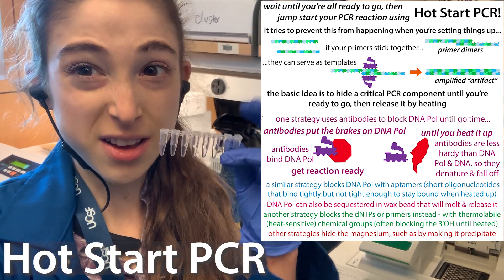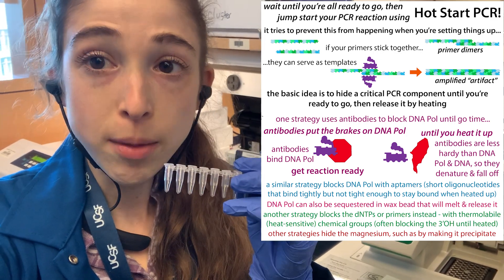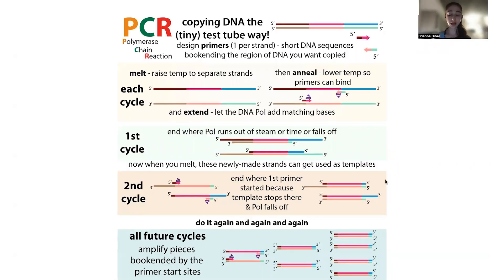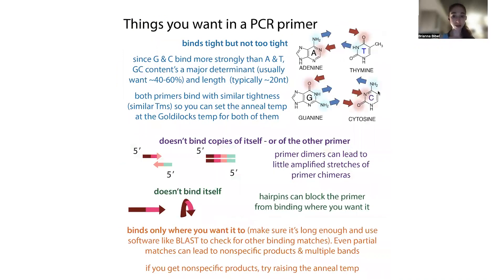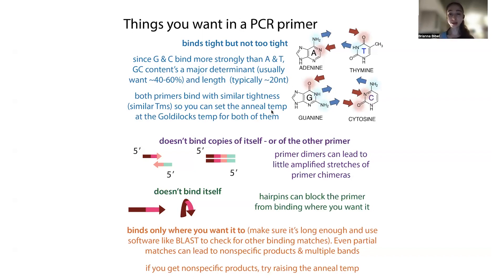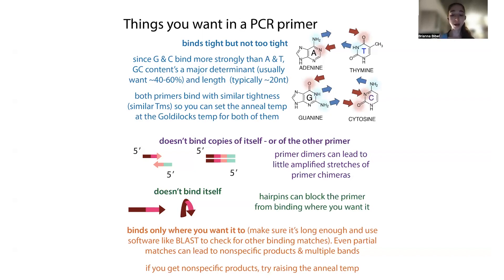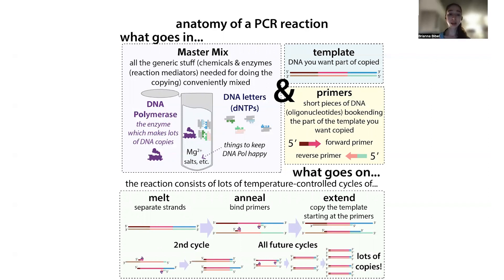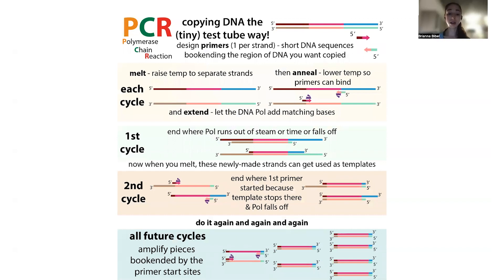Hot start PCR & avoiding "nonspecific products"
PCR (Polymerase Chain Reaction) is a way to copy specific regions of a DNA template sequence,  which we specify by using PRIMERS. Primers are short pieces of DNA (oligonucleotides, or “oligos”) which we design to “bookend” our region of interest (AMPLICON).

PCR is run in cycles of 1️⃣ MELT (heat up dsDNA to unzip strands) 2️⃣ ANNEAL (cool down slightly to allow primers to bind and 3️⃣ EXTEND (starting where primers leave off, add nucleotides complementary to template strand until you reach end of template strand). After the 1st cycle (where Pol goes till it runs out of steam or out of time), this end is determined by other strand’s primer because DNA can only *copy* it cannot “compose” so it’ll run off the track corresponding to the position that strand started being copied from in the 1st round. (easier to explain in pics)

You do this over & over 🔁 (30 or so times) to get lots of copies (each time you get 2X as many copies because each new strand becomes another template strand).

PCR is a fundamental technique in biochemistry and molecular biology, and, like most experiments, there are lots of places where things can go wrong… One “bad outcome” is formation of NONSPECIFIC PRODUCTS - if primers bind multiple locations they’ll amplify multiple stretches of DNA, giving you multiple products of different lengths.

The most obvious way to avoid this is to make sure primers have HIGH SPECIFICITY for sequence you want them to bind. You can use free software programs like NCBI BLAST or Primer3 to help you check for specificity & design good primers.

But even if your sequence is super specific to a single region of the template, you can still get problems from binding of primer to primer! You can get “wrong pairing” within primers themselves (e.g. hairpins —u—) or between primers (primer dimers). This leads to less primer available to bind template and lower yield (less copies made). Artifact-wise, when you get primer dimers, DNA Pol can end up using primers as a (really short) template, amplifying primer “artifacts” instead of desired amplicon. And the high primer concentrations needed to prevent template-template zipping make such primer pairing more likely because there are more primer fish & fewer template fish in the sea.

When you set up a PCR reaction, you have to mix together ingredients - template, primers, nucleotides, buffer (solution of salts & pH-stabilizers), Mg²⁺, & DNA Pol… We buy a pre-mixed “master mix” of Pol, buffer, nucleotides, & Mg² that makes this a lot simpler, but we still have to add template & primers, set up machine, etc. Because Pol’s part of the mix, it can get a “head start” before you start the cycling. Even if you add the DNA Pol last, right before you stick your (tiny) tubes in thermal cycler, there’s a lag time where, if you’re unlucky, Pol can start working & temp’s low, so you’re at risk of primers settling & giving you nonspecific products.

In HOT START PCR, you “hide” Pol until you’re ready to go. The “hider” is often an ANTIBODY that binds to Pol & blocks its active site. Antibodies are like primers in the sense that they recognize & bind to specific parts of specific molecules. BUT antibodies are PROTEINS whereas the primers are DNA. And antibodies can recognize & bind to parts of different things (proteins, small molecules etc.) by “mimicking” their surfaces with a combination of well-placed amino acid building blocks (kinda like making a mold of a keyhole) 🗝 Different antibodies recognize specific parts of different molecules, kinda like having a specific key for a specific molecular lock.

The first melt step you separate the template & also separate the antibody, freeing Pol to go to work & since you’re at higher temps, primers have enough energy to seek out their soulmates, so fewer non-specific matches. So you get less nonspecific priming, less nonspecific products you don’t want, & more of the specific product you do want.

In the really olden days (no offense meant to anyone) there weren’t thermal cyclers so ppl had to manually transfer tubes back & forth between heated water baths. Then thermal cyclers came along, freeing arms & minds of grad students in labs around the world! But you still had the nonspecificness problem. The best way to prevent it was to add Pol at the very last minute, but this could be hard when you had a lot of tubes to add to. Then there were some methods introduced using wax to physically separate components in the tube in “layers” until heated. And now there are antibody-based hot start polymerases which are even easier to use.

Other methods hide DNA Pol with aptamers (short oligonucleotides that can kinda fold up & bind things specifically (but not through base-pairing because we’re talking protein-DNA here) that fall off when heated. Or they sequester the DNA Pol in wax beads that melt with heat.